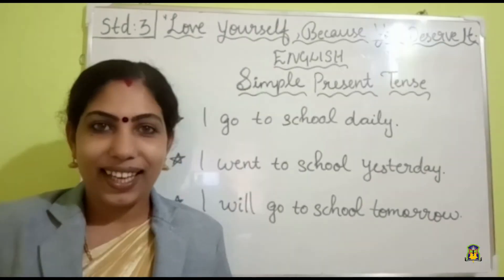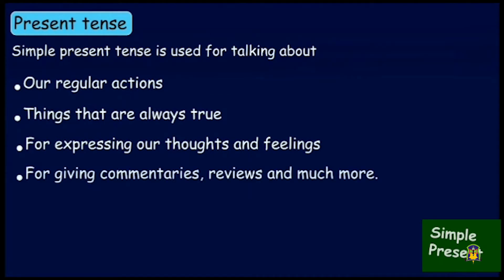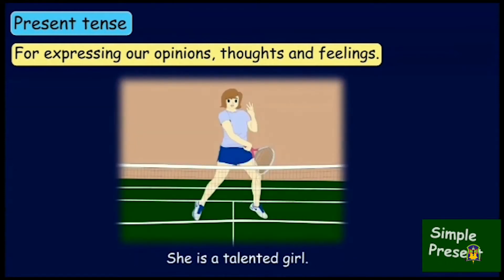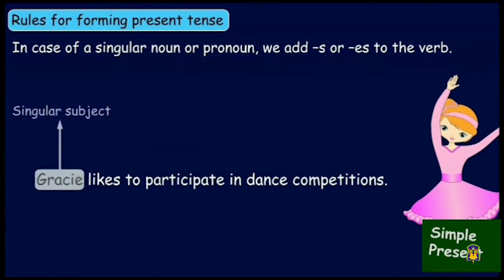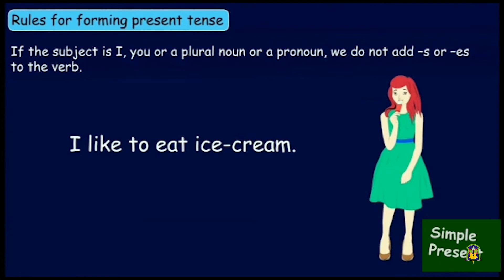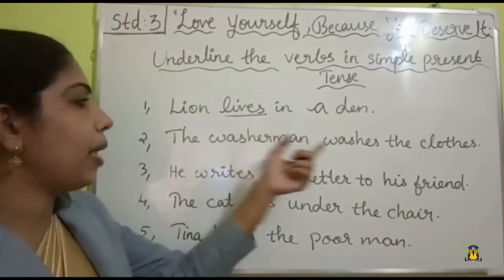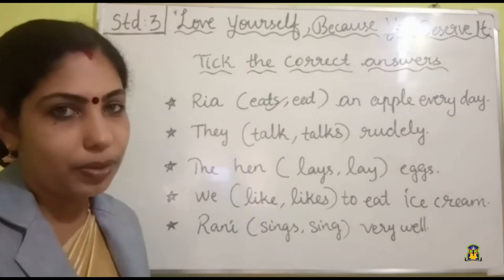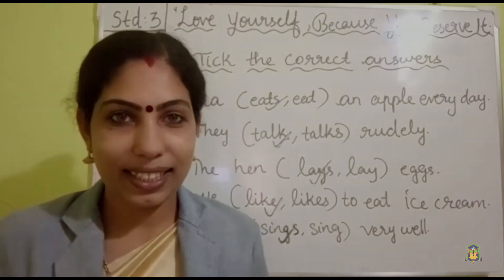Al Hind_Class 3 English_December 9